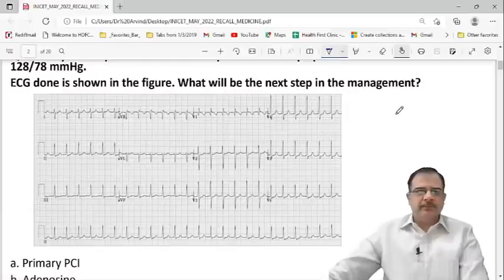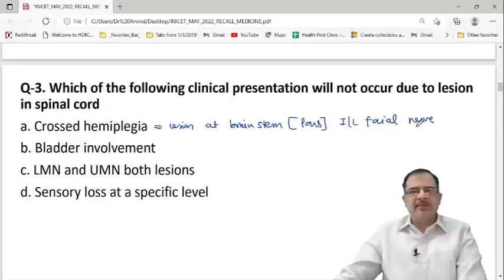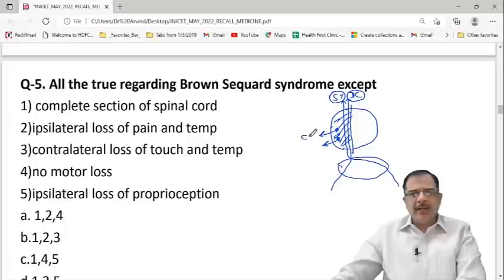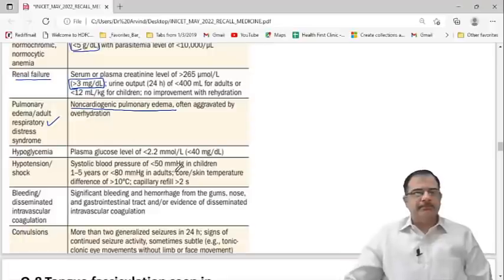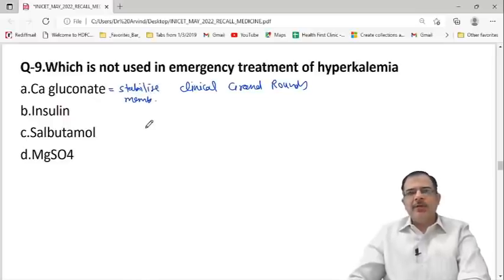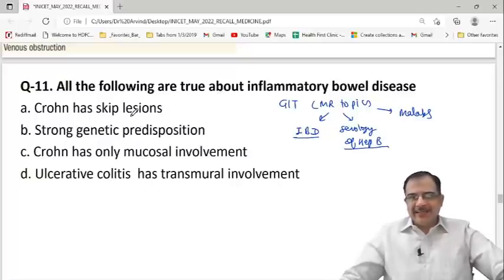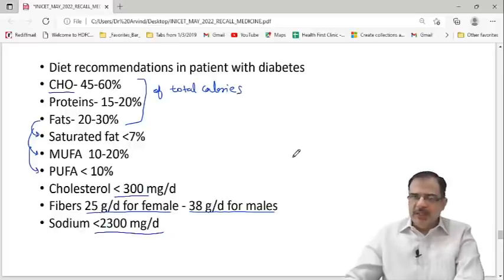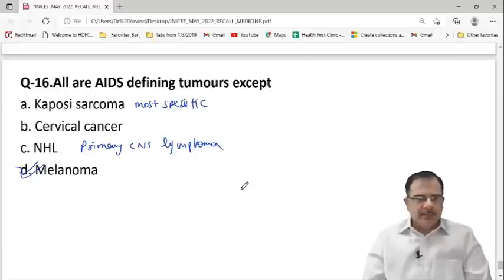INICET May 2022 Recall || Medicine || Dr Arvind Kumar